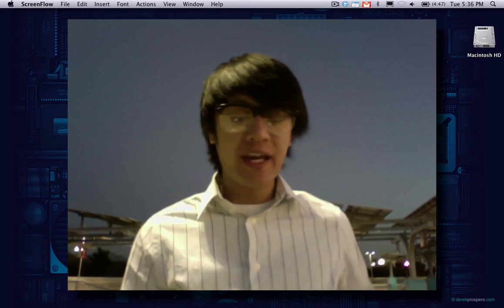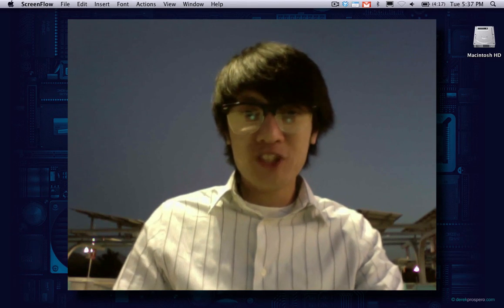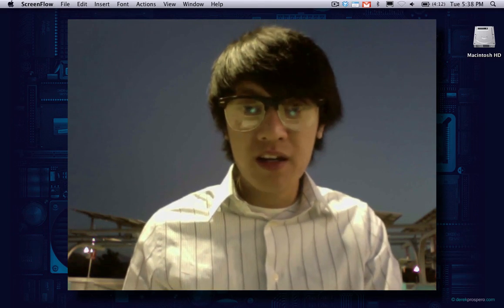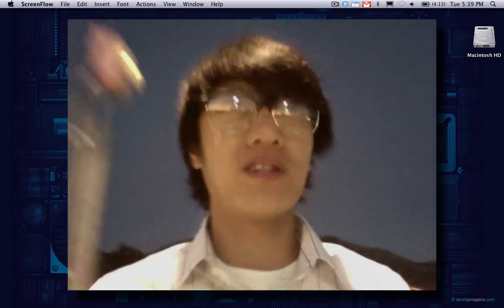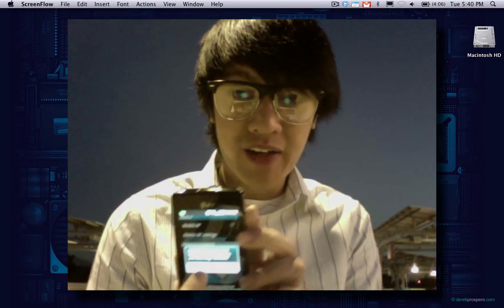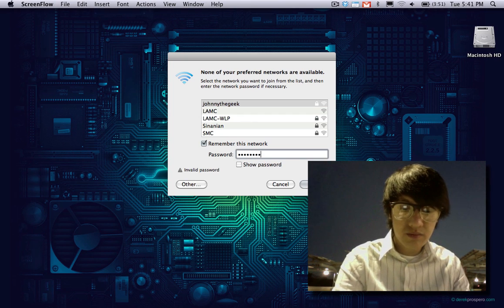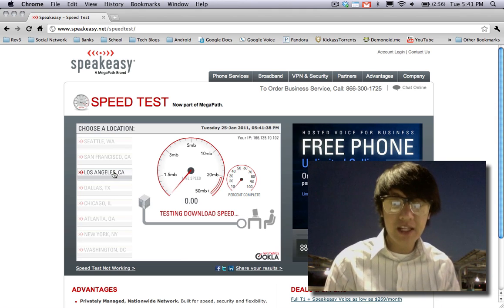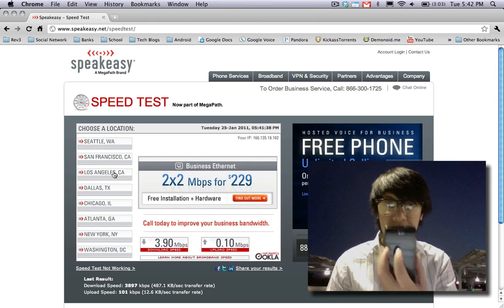AT&T 3G Speeds Tested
Since the new AT&T antennas went up at my work I wanted to do a speed test with the best possible reception. Also, since I updated my phone to Froyo 2.2 and enabled Mobile AP on my phone, I wanted to test that as well. This is an extreme unlikely case for others since no on really lives or works under an antenna. But then again no one really ever tests the connection speed under one either. So this is just to satisfy my curiosity.

Here's where I would like you the viewer to contribute some of your experiences for me.

Download the mobile speedtest.net app for your android or iphone and test your connection speed. Post your down/up speed from your phone and the general location to where you did the test.